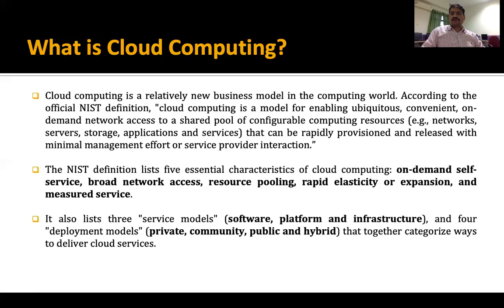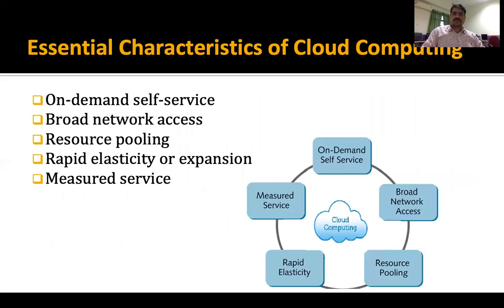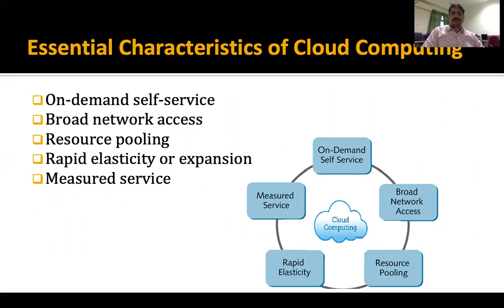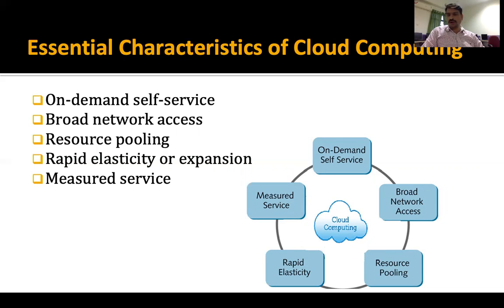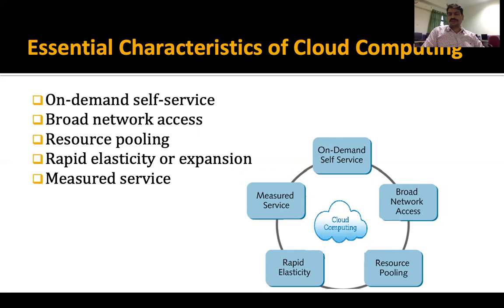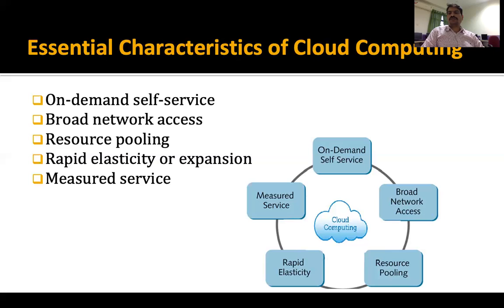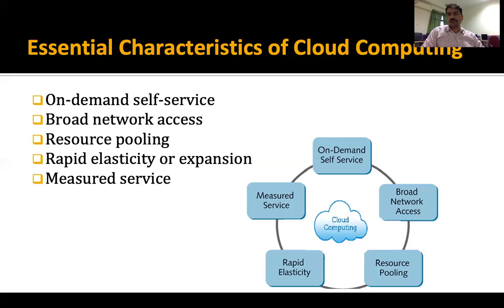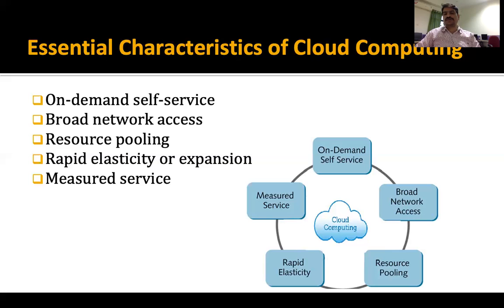Essential Characteristics of Cloud Computing | Lecture - 8